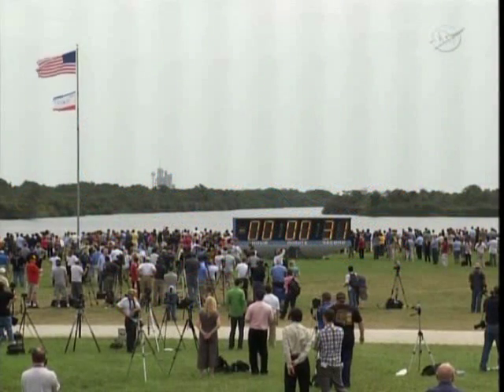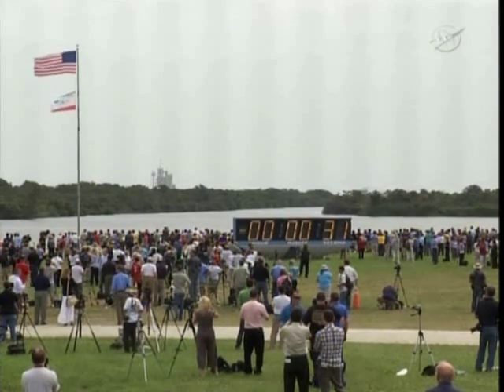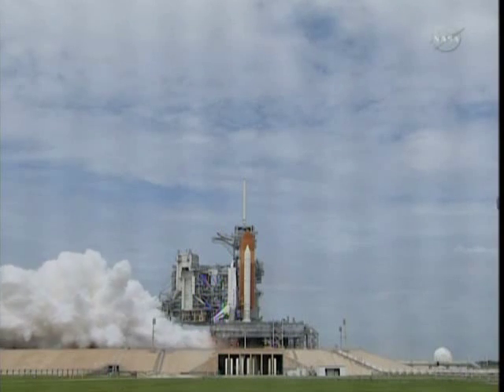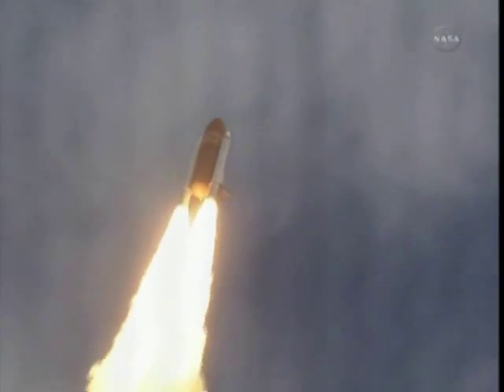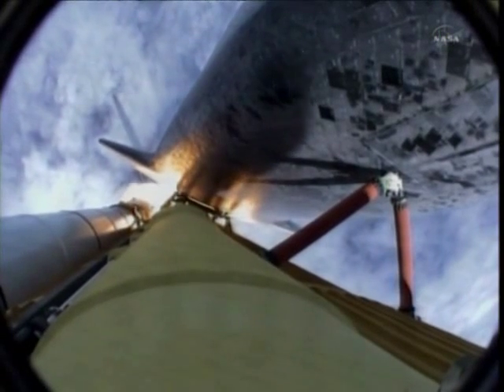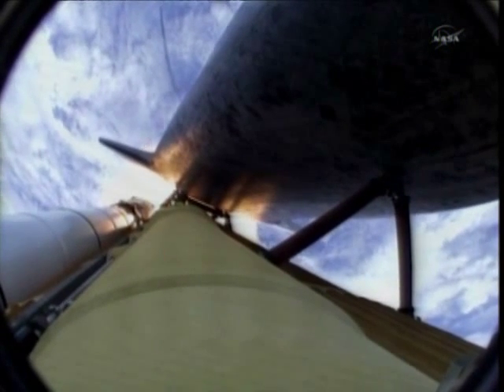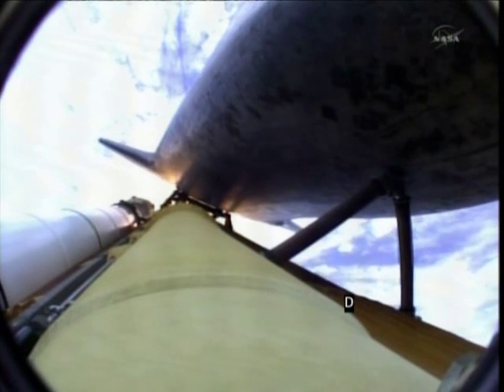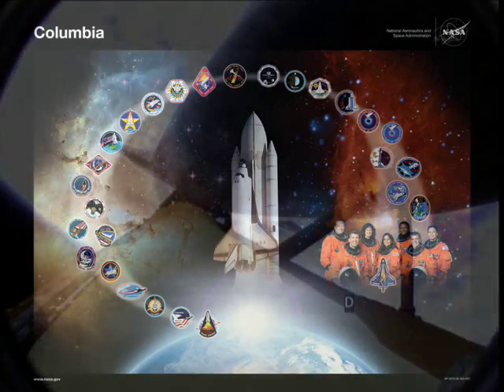Space Shuttle Atlantis - STS-135 Launch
The launch of Space Shuttle Atlantis on 8th July 2011. Onboard are astronautes Chris Ferguson (CDR) Doug Hurley (PLT) Sally Magnus(MS) and Rex Walheim (MS).

STS-135 is the final Space Shuttle flight. It is the first flight since STS-6 in 1983 to carry only 4 astronauts (required as there is no rescue Shuttle available).